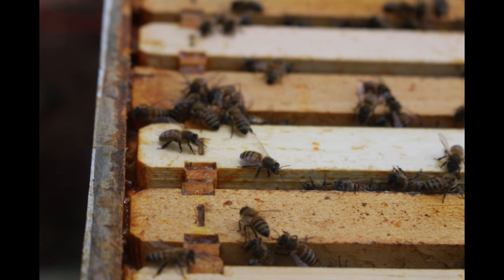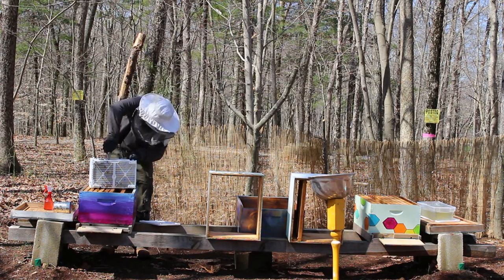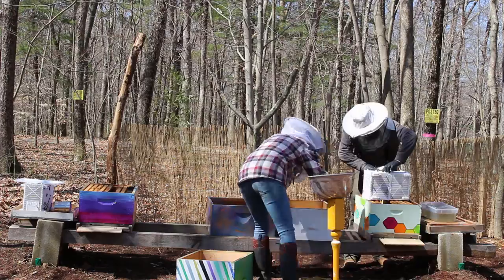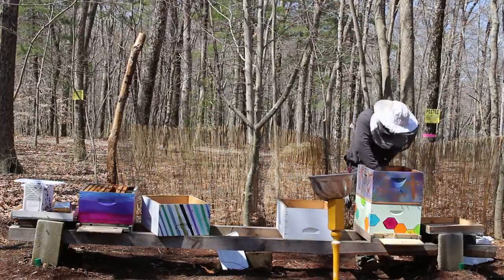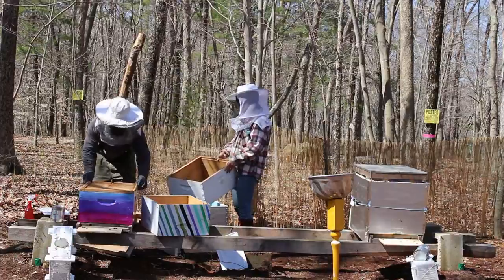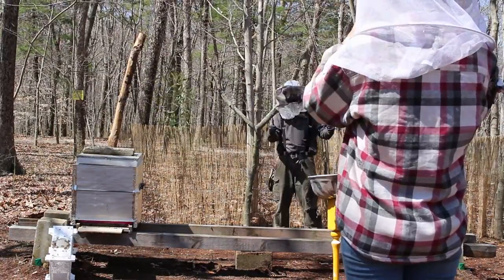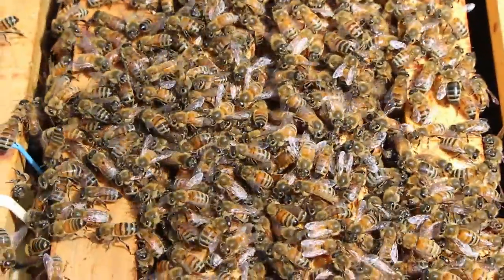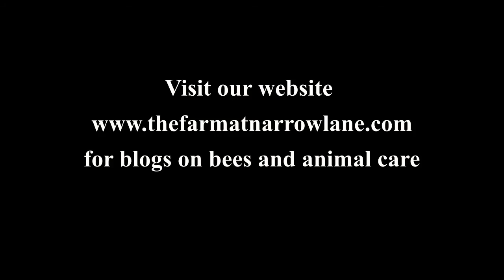Meet our Bees - Bee package install with tips and tricks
We’re the Farmer’s and we have a small family homestead in Rhode Island, USA.
We live our lives as naturally as possible and want to share our passions with the world.
We are here to create the largest impact with the smallest footprint possible.

Our Web shop is now live- Check it out

The Farmers on Narrow Lane

ShainaFarmer64
lifewithdottiethevan
NarrowLaneCreations
JourneyHomeschool
Moose_the_Douche